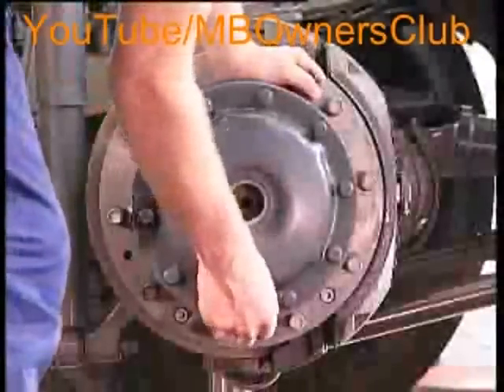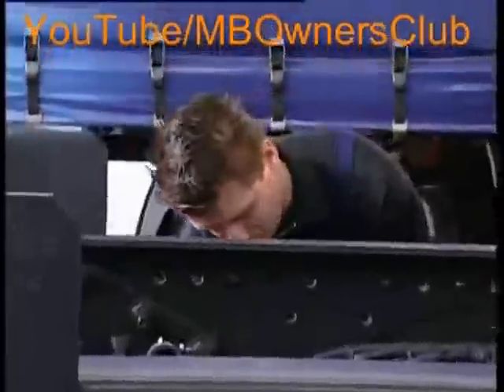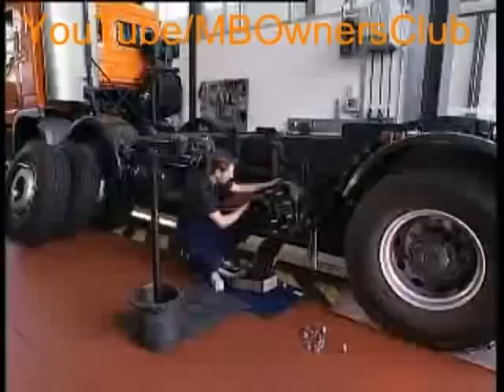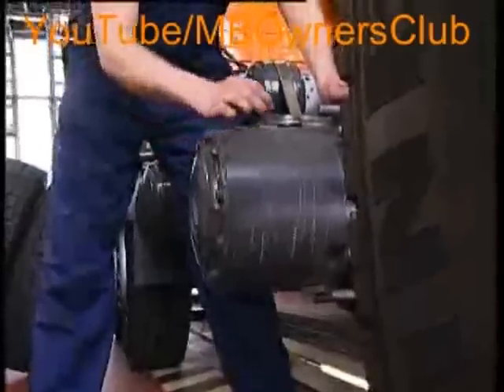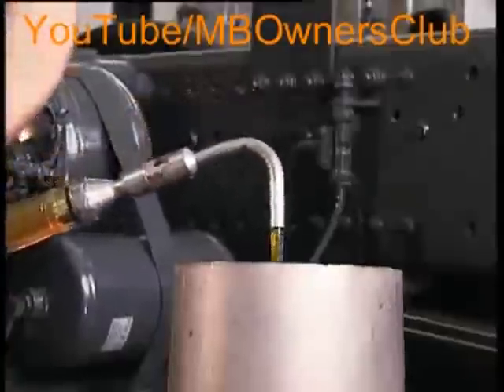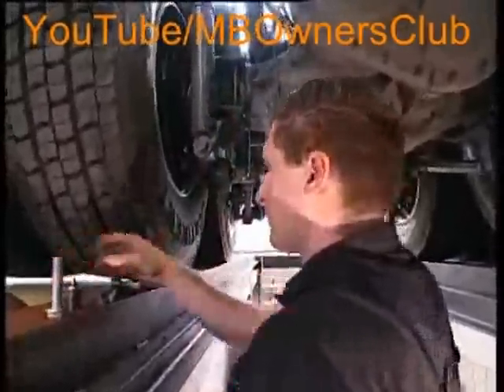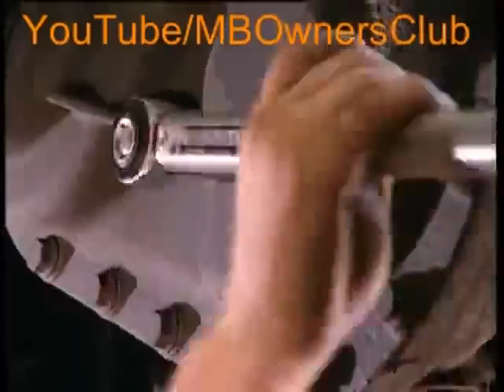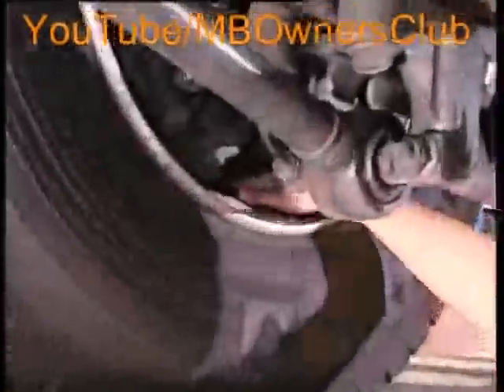Mercedes-Benz Actros - How to replace the O-ring of the bell hub | W930, W932, W933, W934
Before replacing the sealing ring, the Actros has to be secured against rolling.
Fix a tire in place with two chocks in both directions of travel.
Now release the handbrake for the next operation steps.
Continue working under the vehicle.
First raise the affected axle a few cm using a vehicle jack.
Fully release the differential lock.
When this has been done, the two wheels turn in different directions.
Remove the connector and pressure switch.
Mechanically lock the differential lock with a suitable bolt.
Minimum length of bolt: 60 mm
Locking is complete when both wheels turn in the same direction afterwards.
Remove both wheels on the corresponding axle.
The procedure is not explained in this video.
After the wheels are removed, drain the oil from the bell hub.
Knock the oil filler and oil drain screw, so that the screws can be loosened  more easily.
Loosen the screws.
Note: Put an oil pan under the bell hub.
Turn the axle until the oil drain screw points downwards.
The oil can then flow into the pan once both screws have been removed.
Reinsert both screws.
Tighten the screws adequately with a wrench.
Continue with the removal of the hub and rear axle shaft.
Remove the three highlighted bolts.
The hub can then be pressed out.
To do so, screw three additional bolts deep enough into the relevant thread.
Screw in the bolts until the hub is completely detached.
Carefully pull out the hub and put it down vertically.
Remove the three bolts again and place aside.
Remove the exposed sealing ring using a suitable tool.
Always remove any dirt and oil residues.
You should already have ordered the new sealing ring and the correct grease.
Grease the area where the sealing ring is subsequently seated.
This is essential for ensuring that no more leaks occur in future.
Fit the sealing ring and thoroughly grease it once more.
Reinsert the bell hub.
If necessary, shake it slightly to position it correctly.
Reattach the three mounting bolts at the relevant positions.
Tighten all three bolts to 80 Nm using a torque wrench.
Turn the hub until the oil drain screw points upwards.
Remove both screws.
Fit the oil filler container to the oil filler opening in the center.
Pour in oil.
Note: only use hypoid oil with a viscosity of 90.
Replace both sealing rings before sealing the bell hub with the screws.
Note: Remove the oil filler container rapidly so that not too much oil escapes.
Tighten both screws to 120 Nm using a torque wrench.
Reattach the wheels.
Continue working at the vehicle underside.
The differential lock has to be released again here.
Replace the sealing ring before installing the pressure switch.
Unscrew bolt.
Check whether the wheels turn in opposite directions again.
Reinstall the pressure switch and tighten it carefully.
Note: Do not forget to reconnect the connector.
Lower the vehicle jack.
This is no longer needed.
Check the oil level in the axle.
Remove the oil filler screw to do so.
Oil should now flow out of the opening.
Since this is not the case, oil must be added until it starts to overflow.
Reinstall the oil filler screw and tighten to 120 Nm.
Check the oil level  at the through-drive housing.
If oil runs out, as shown here, no oil has to be added.
Screw the screw back in and tighten to 120 Nm.
Perform a brief test drive to check the replaced O-ring for leaks.
Perform a last check in the pit.